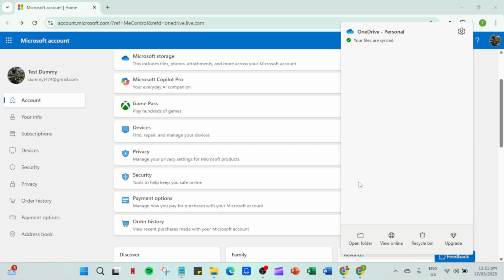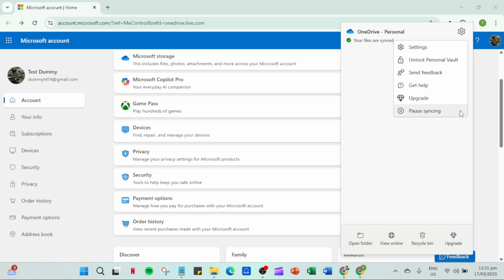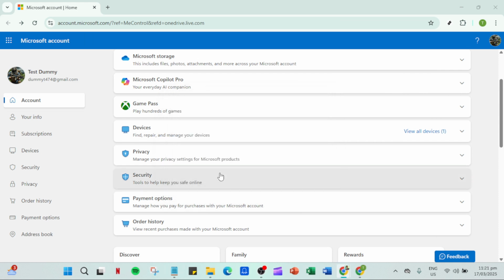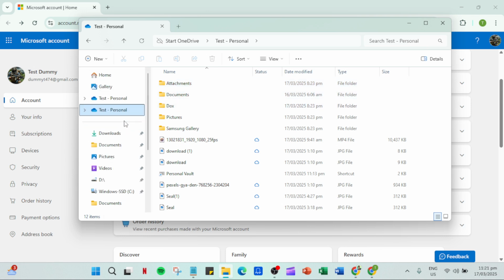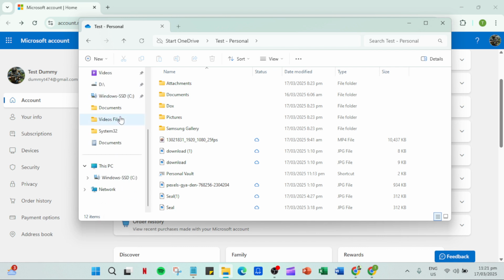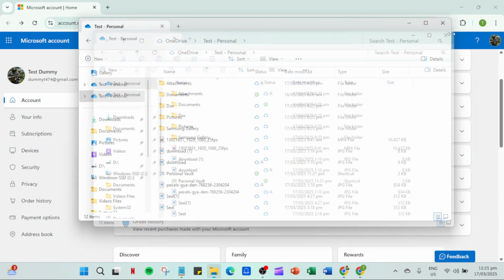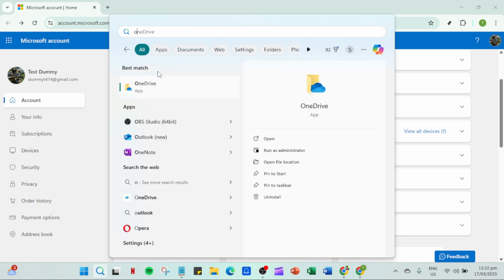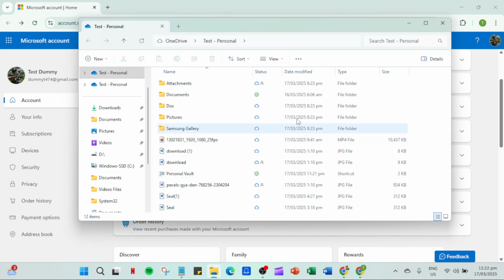How to Fix Onedrive Sync Error [2025 Full Guide]